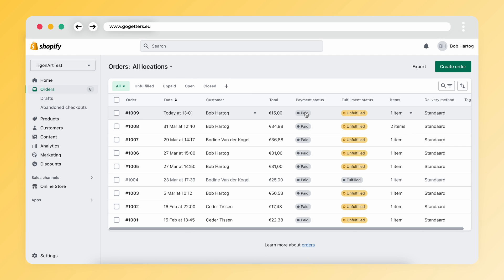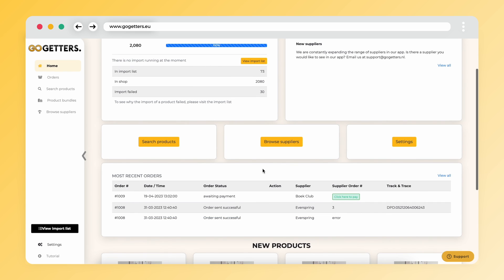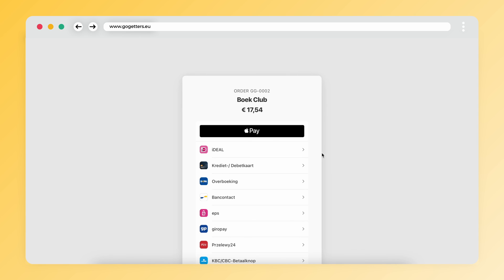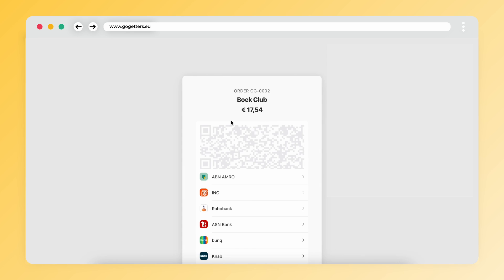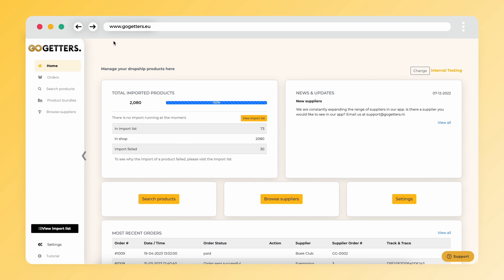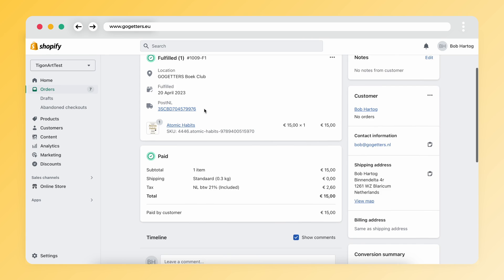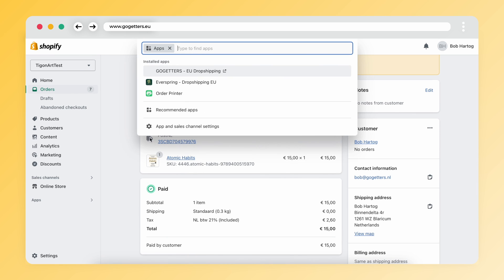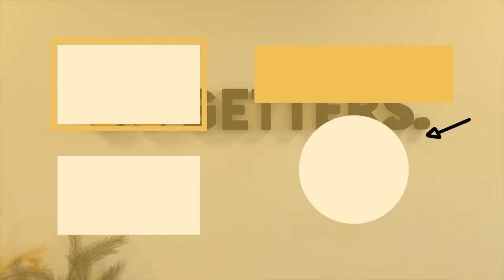How you pay orders to one-click suppliers in the GOGETTERS app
In this video, Oliver shows you how to pay orders in the GOGETTERS app if you use "one-click" suppliers.

- The app looks the same for Prestashop and WooCommerce users.

🔥 GOGETTERS is a dropshipping marketplace for Shopify, WooCommerce, PrestaShop and CCV shop users. Discover international suppliers and synchronise your online shop with their stock in just one click. You can find our app in the Shopify App Store! 👀